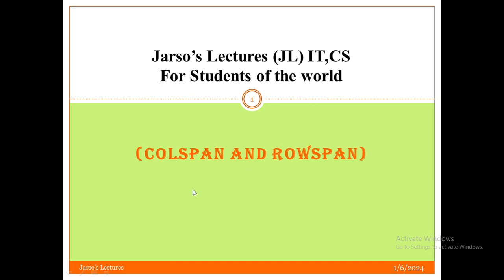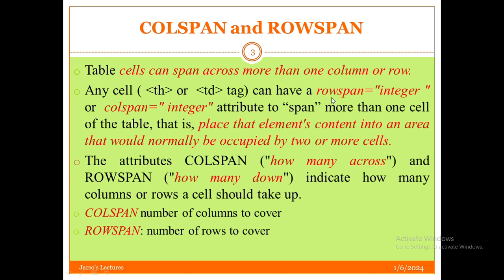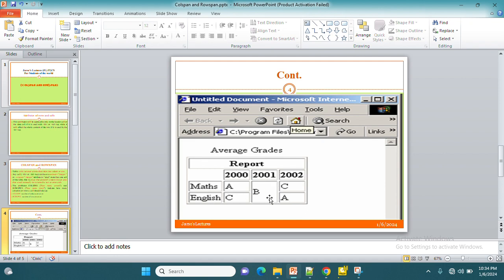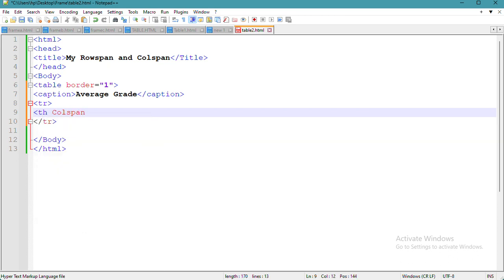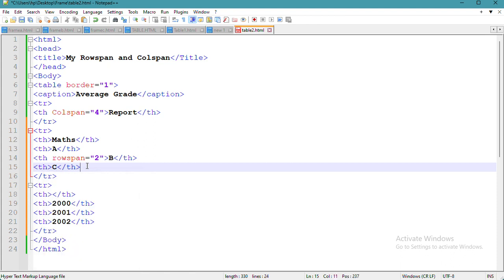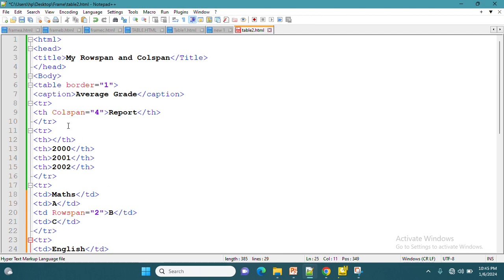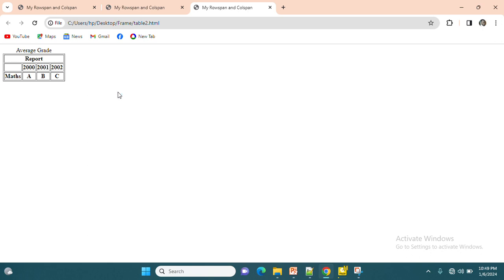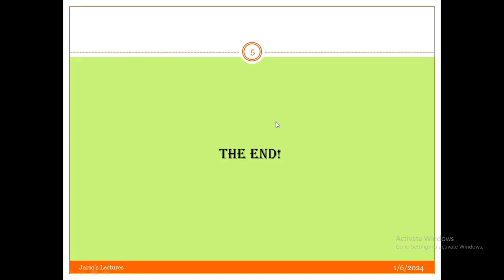COLSPAN and ROWSPAN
In this video the two very important attributes of table cell and header cell attributes named COLSPAN and ROWSPAN are briefly explained.